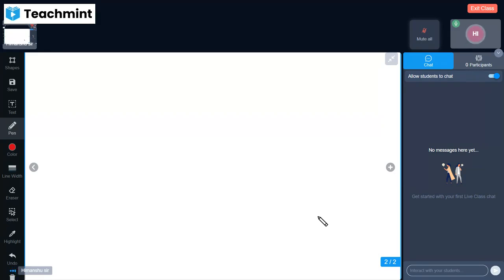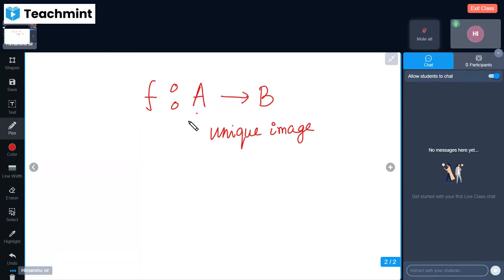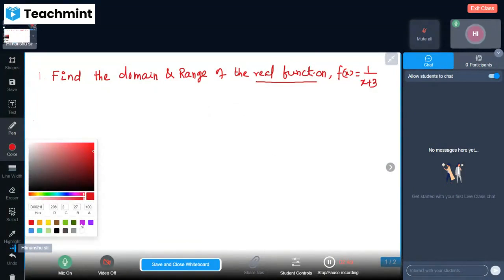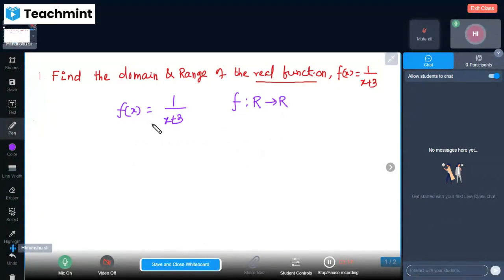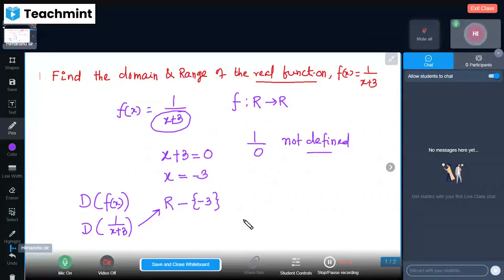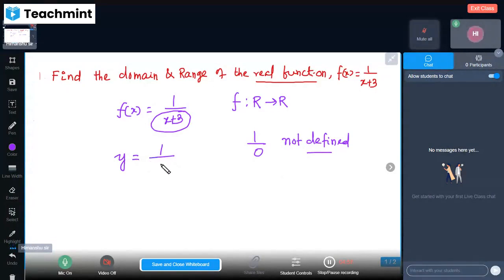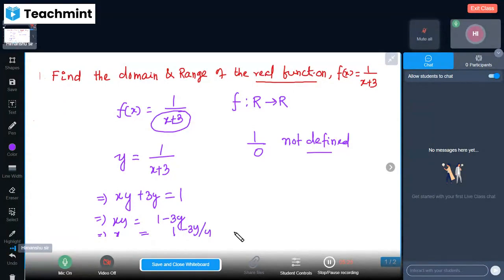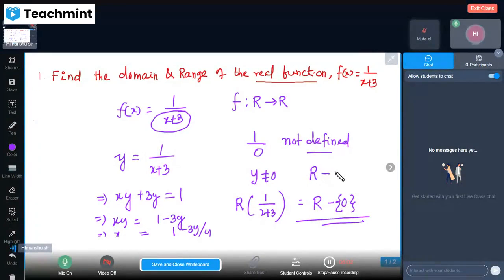Function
How to find domain and range of a function